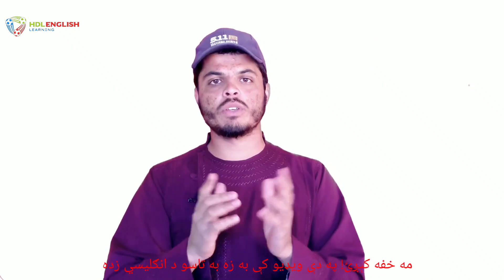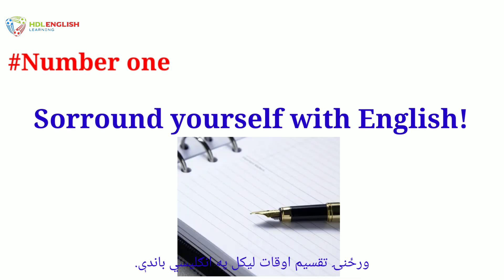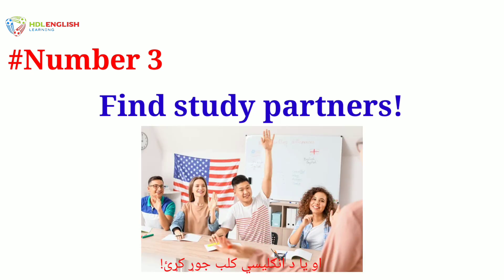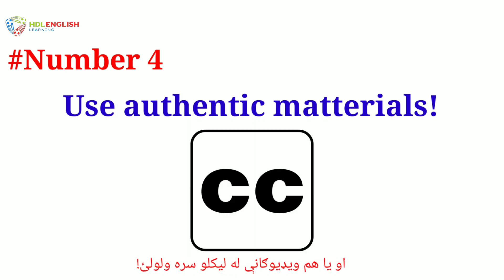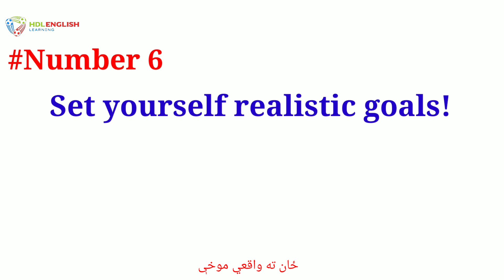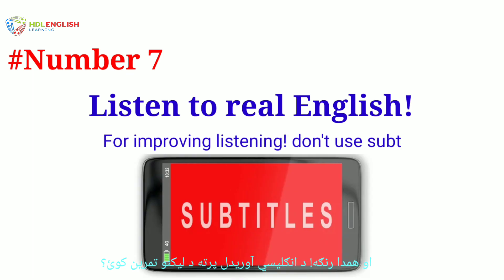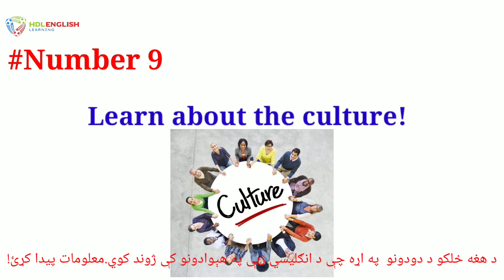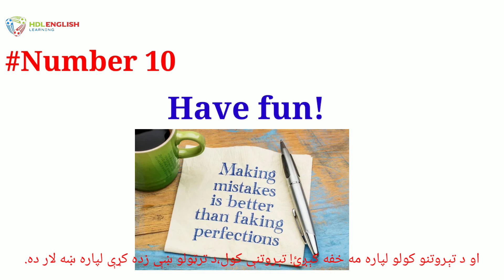10 most important tips for learnning English!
In this video I will show you 10 east and important ways to learn English so early. Don't miss the video stay till the end, I am sure these tips will help you to learn English easly.